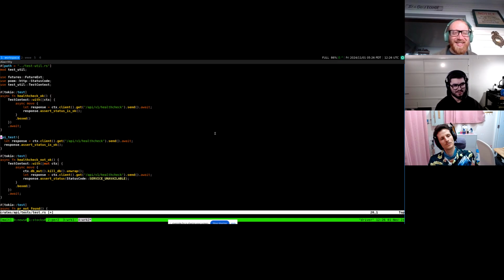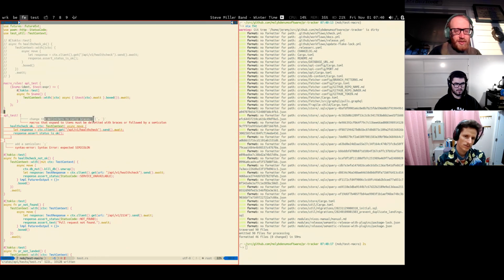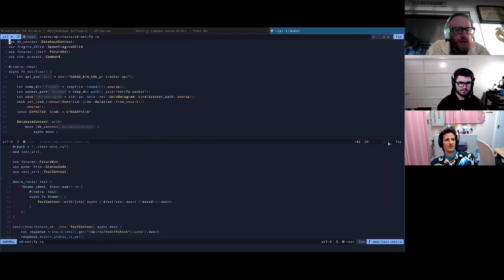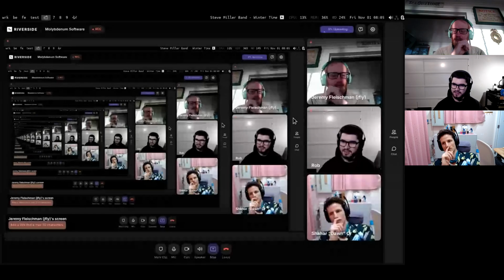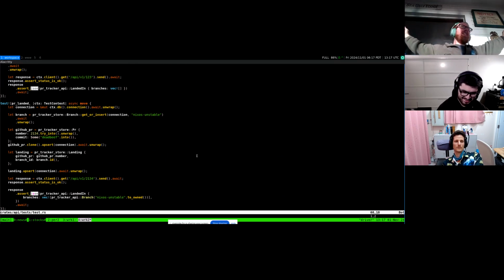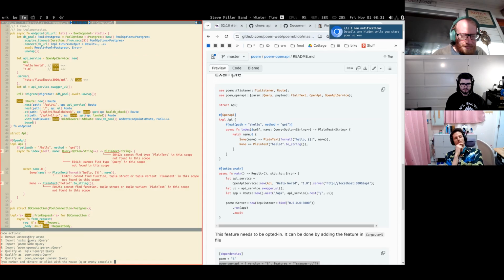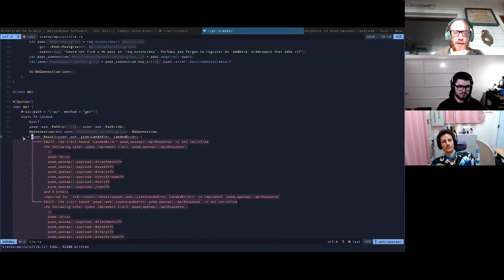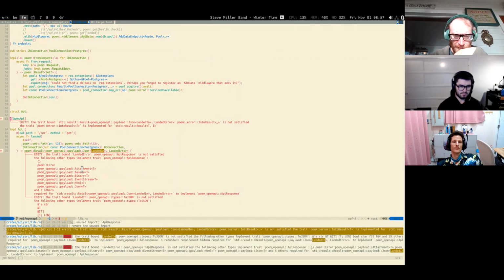24: molybdenumsoftware/pr-tracker HTTP API Rust Nix PostgreSQL